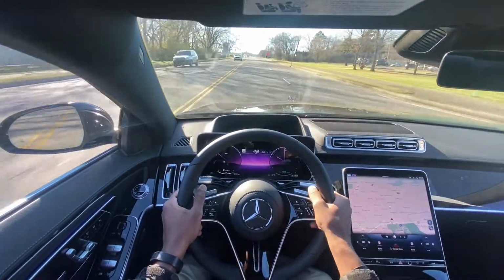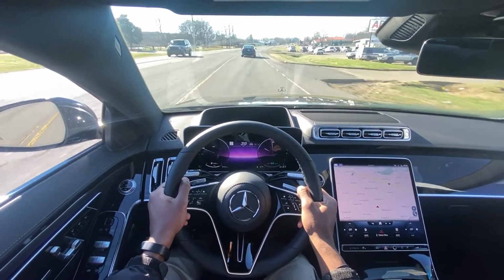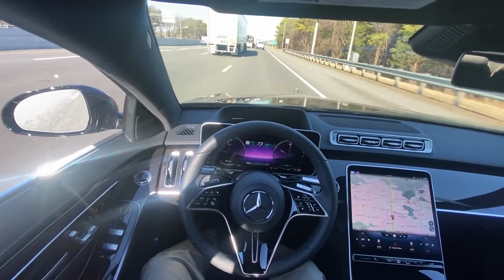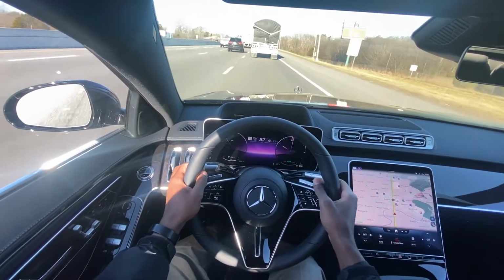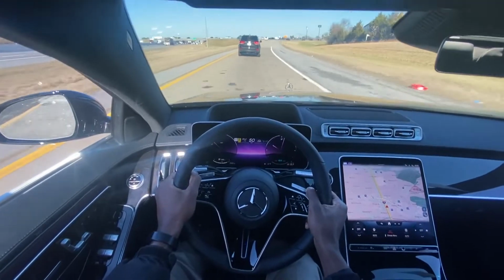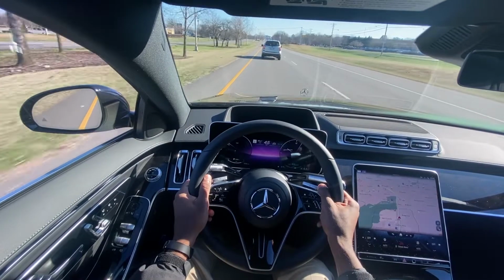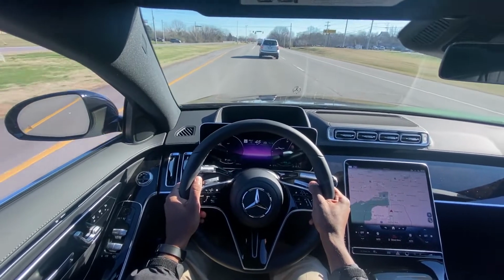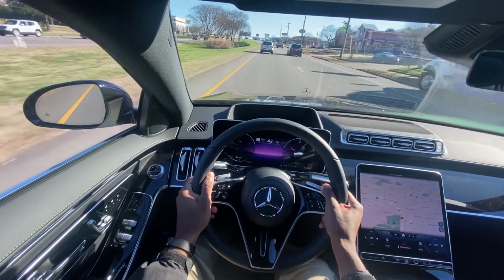2022 Mercedes Benz S500 4Matic POV Test Drive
In this video, I took a 2022 Mercedes-Benz S500 out on a test drive.  For this to be a luxury vehicle, the driving dynamics of it were awesome!  Was very fast, very comfortable, and very luxurious.